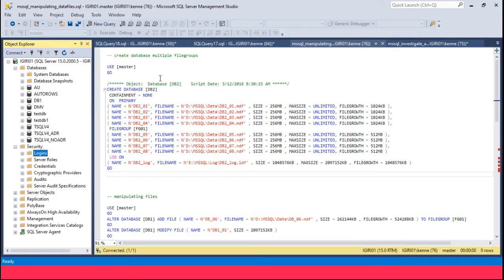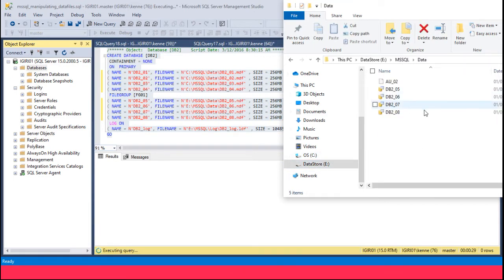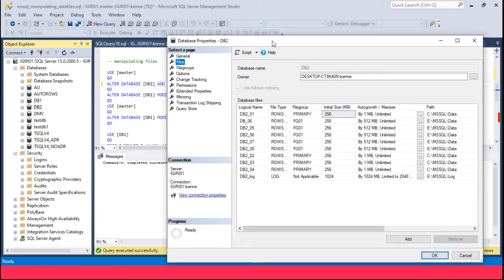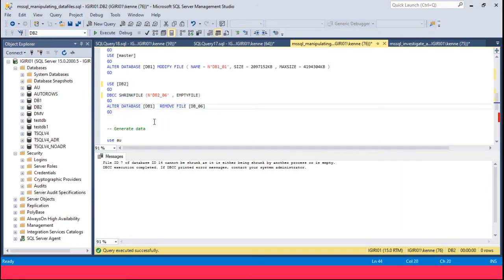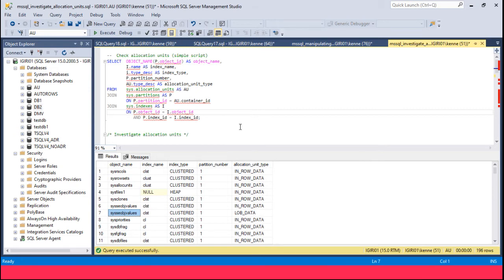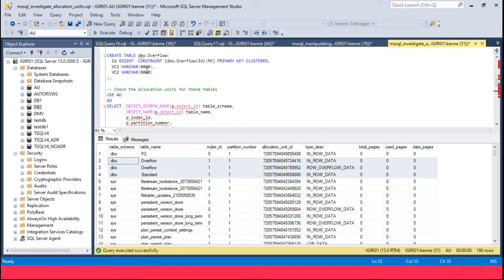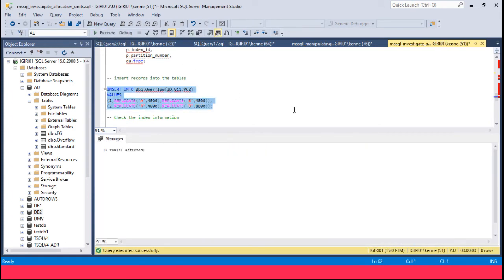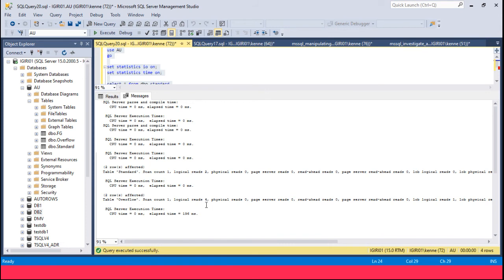How to Manage SQL Server Databases and Storage Part IV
In this session we examined the basics of SQL Server Databases - logical and physical structures, files and filegroups, and ways to move databases. The video is the second of four parts, do well to watch all of them.

The approach to sharing this knowledge of SQL Server is the point of view of a technical person with hands-on database management experience on SQL Server. Beyond theoretical knowledge, the idea is that whatever you glean from the sessions to be useful in the workplace as you work with SQL Server.

Do well to watch and share  with other Data Professionals. I have also delved into Enterprise Architecture general and Data Architecture and will be sharing my learning in those areas from the point of view of a "Newbie"